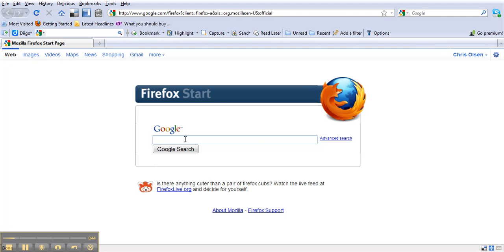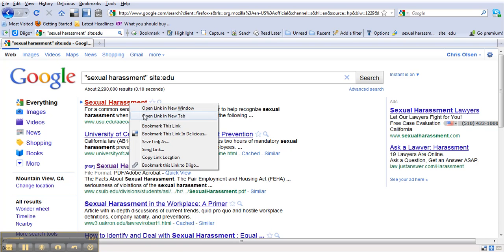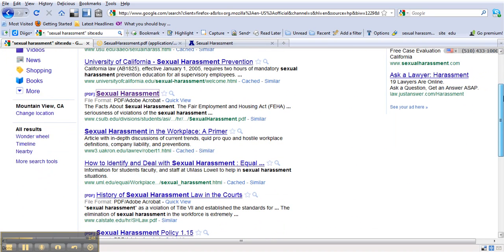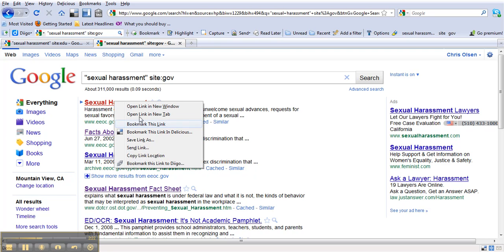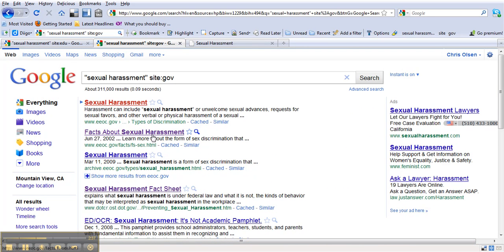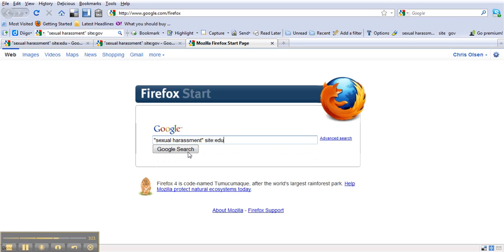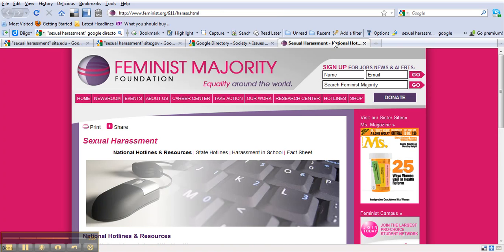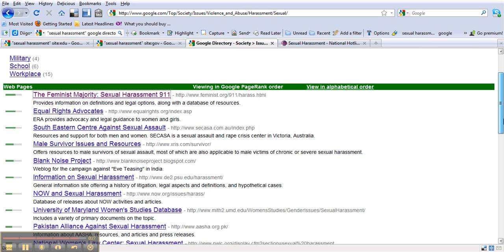Sexual Harassment Part One